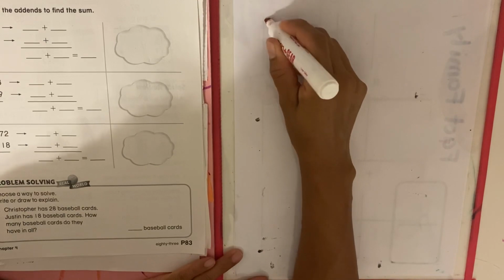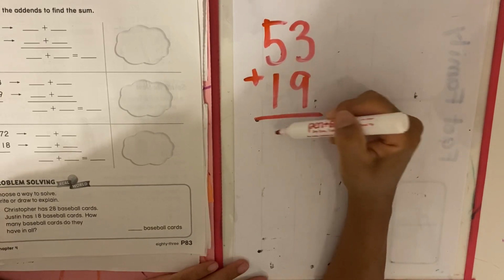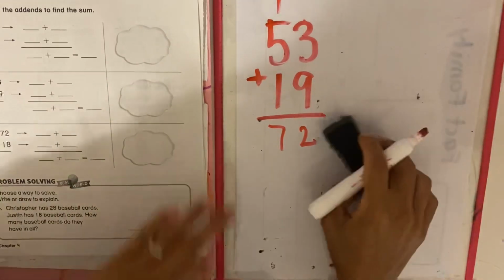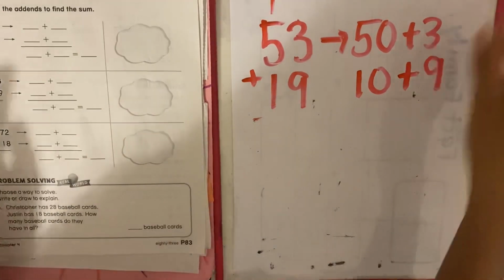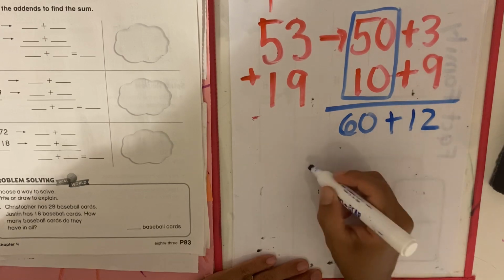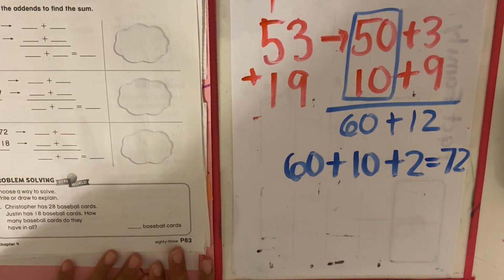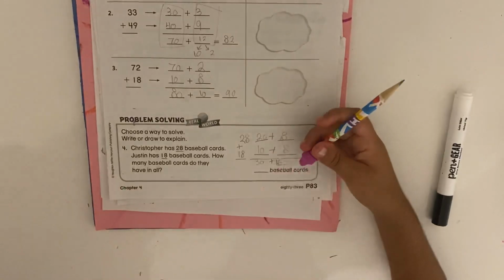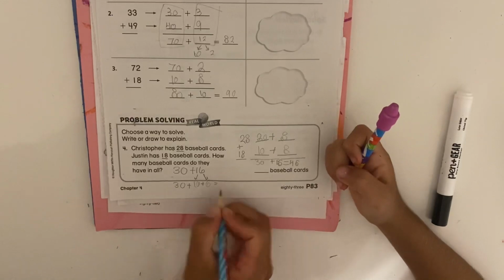Go math Florida 4.3 & 4.4